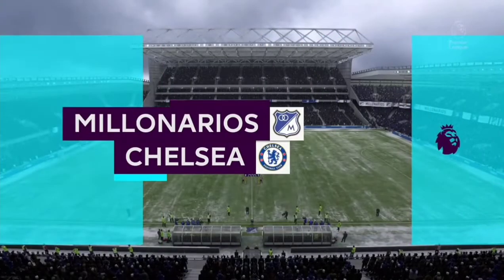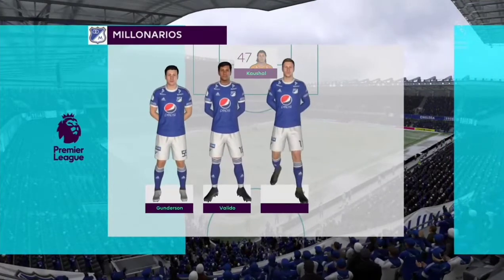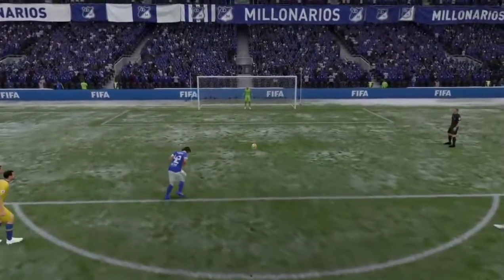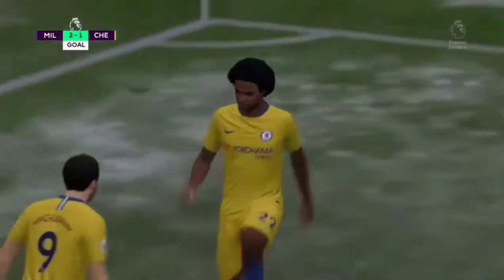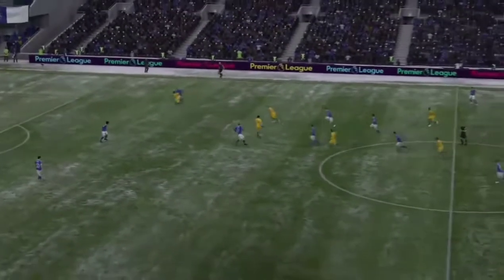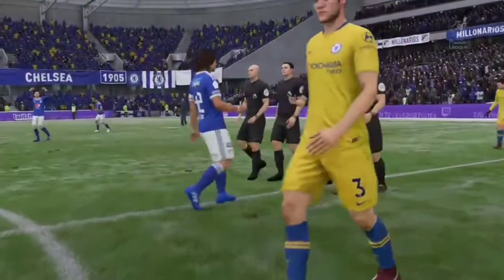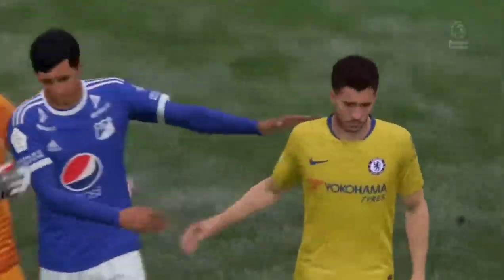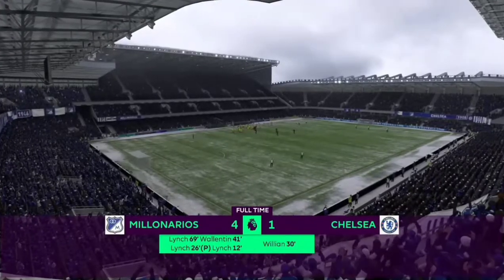HIGHLIGHTS: HHFC vs CHE